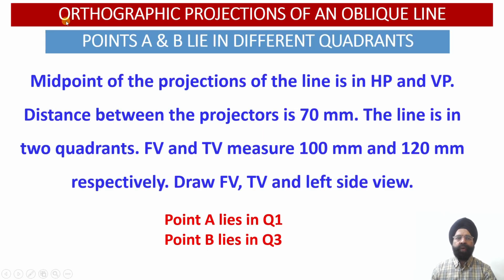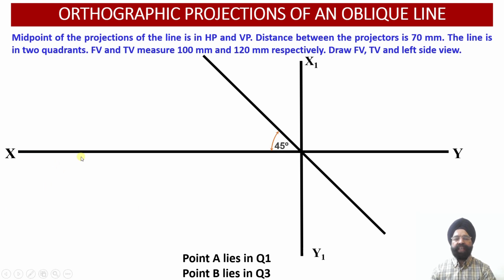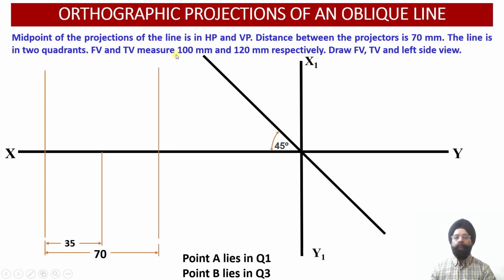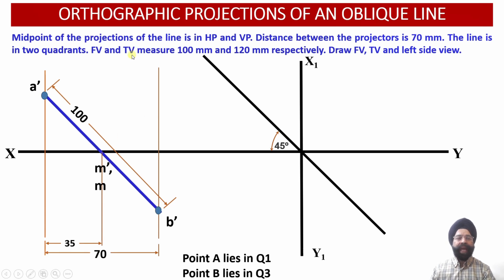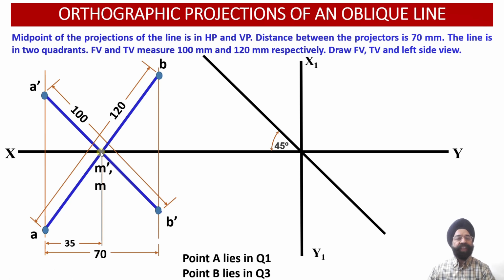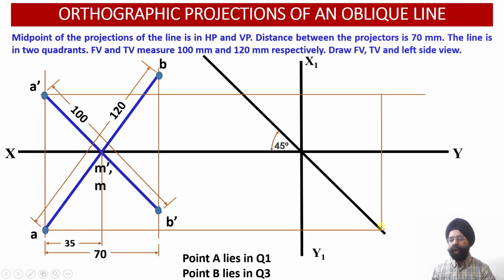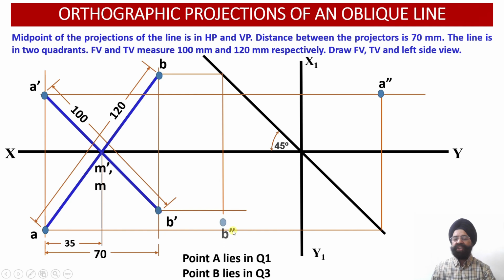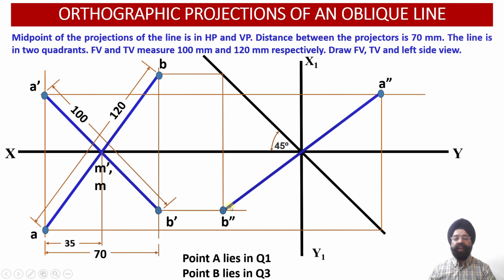Engineering Graphics Lecture 008T Projections of Lines XX (Ortho projec of Oblique line in Q1 & Q3)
ORTHOGRAPHIC PROJECTIONS (FV, TV & LHSV) OF AN OBLIQUE LINE (ENDS IN Q1 & Q3)

This Lecture describes the construction of Orthographic Projections of an oblique line (Ends in Q1 & Q3).

This Lecture illustrates the spatial location of the Line in the 3D space with respect to the three planes of projections (Horizontal Plane, Vertical Plane and Profile Plane) and the representation of Orthographic Projections (FV, TV & LHSV) of the line.

The construction of 2D Orthographic Projections (Front View, Top View and Left-Hand Side View) of an oblique line (Ends in Q1 & Q3) has been discussed in this Lecture.

Draw the projections an oblique line having two Ends lying in Quadrant I & Quadrant III:
Midpoint of the projections of the line is in HP and VP. Distance between the projectors is 70 mm. The line is in two quadrants. FV and TV measure 100 mm and 120 mm respectively. Draw FV, TV and left side view.